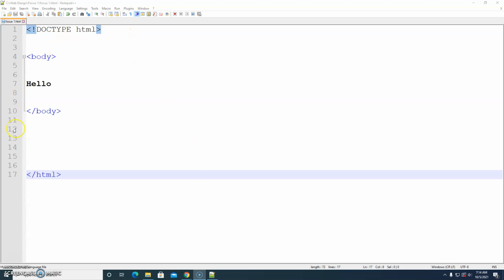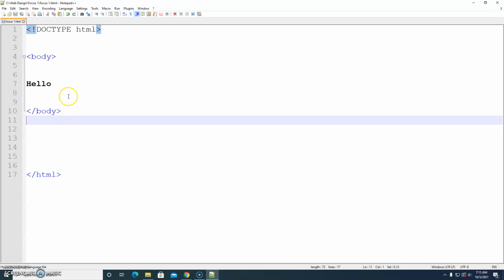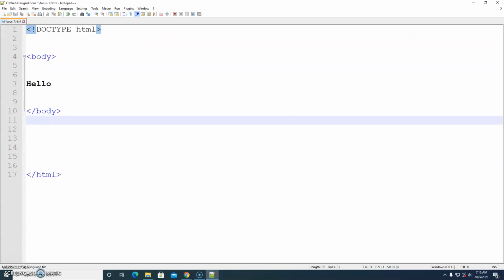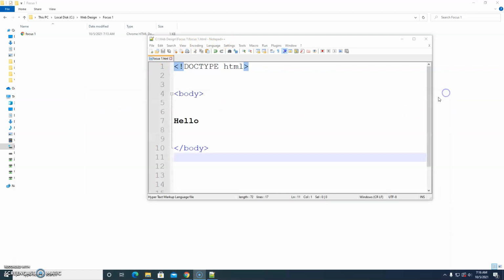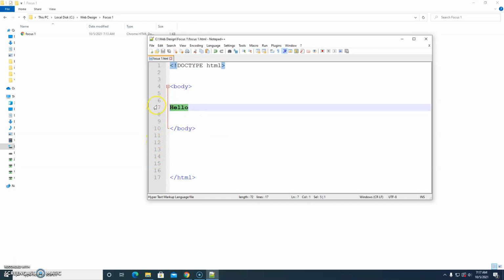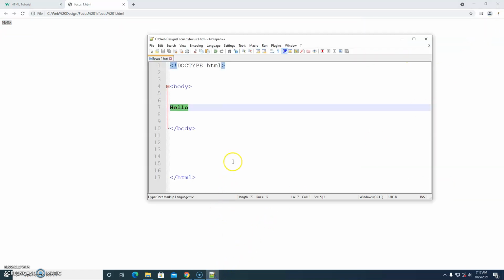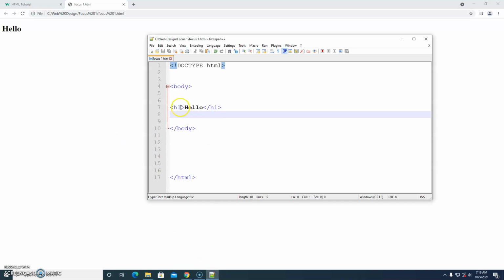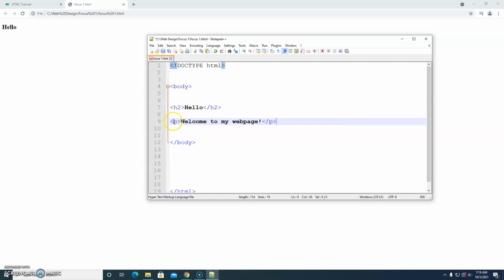Web Design Focus 1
Intro to Web Design